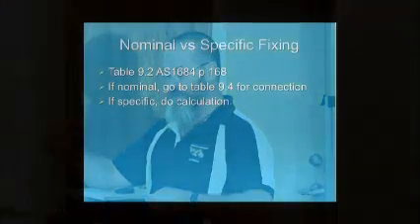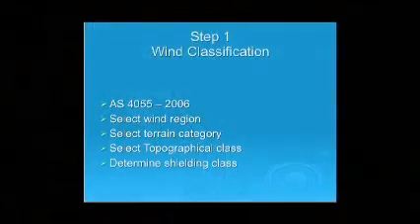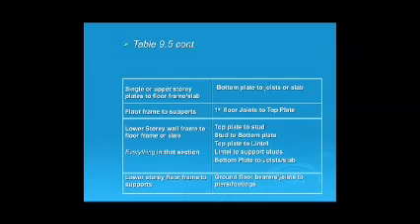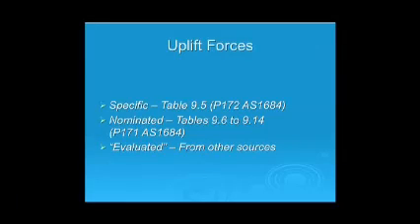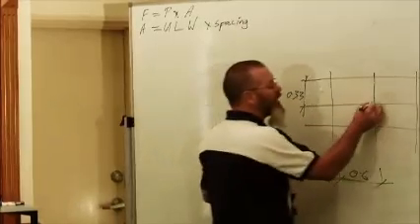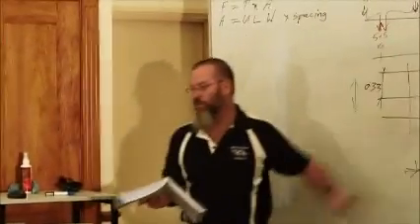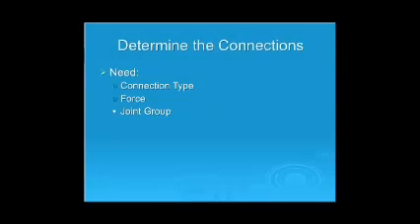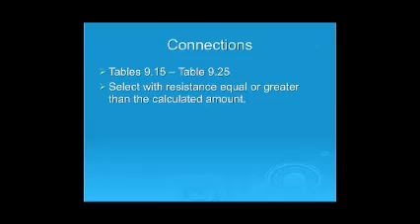Building Tie Downs, Bracing and Member Sizing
Understanding tie downs is an essential part of implementing the building code. This video is a free lesson on structural principles of low-rise residential building